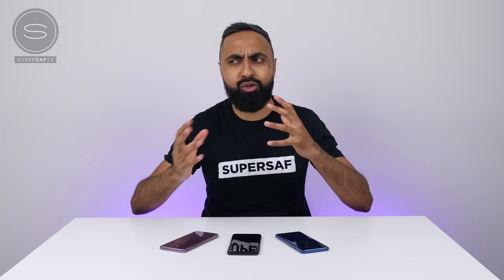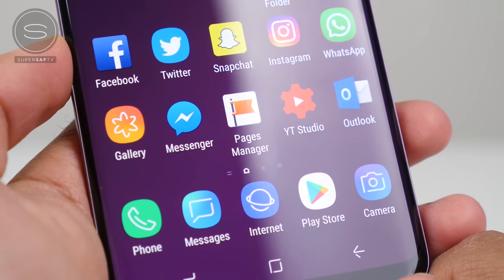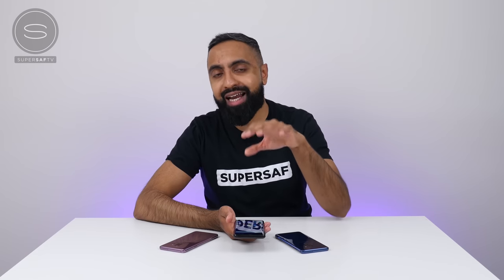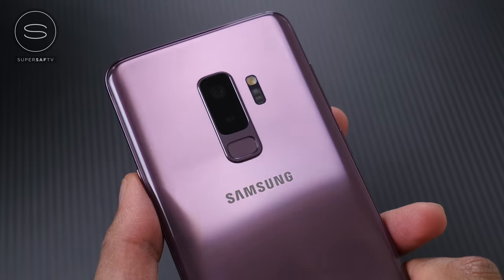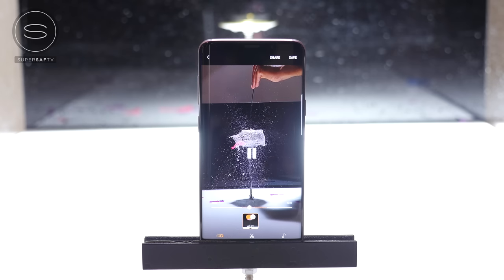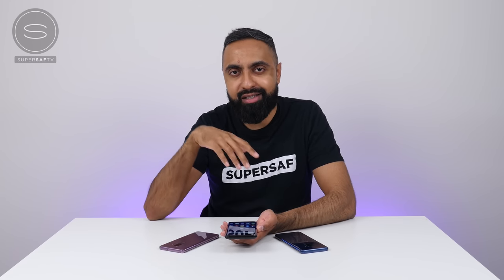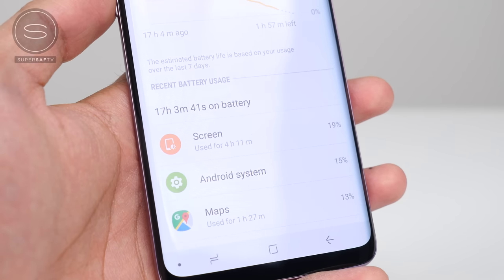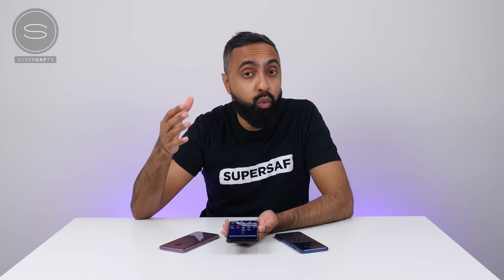The Truth About The Samsung Galaxy S9 Plus: 2 Months Later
Samsung Galaxy S9 Plus Full In Depth Review after 2 Months

The Samsung Galaxy S9+ features a 6.2" Super AMOLED Display with QHD+ 18.5:9 ratio, 12MP dual camera with dual-aperture AF, 8MP Selfie Camera with AF, Qualcomm Snapdragon 845/Exynos 9810, 6GB RAM, 3500mAh battery, Iris Scanner, Facial recognition, Fingerprint scanner, Intelligent Scan, AR Emoji and Samsung Bixby AI assistant